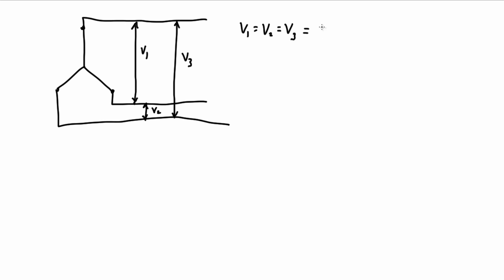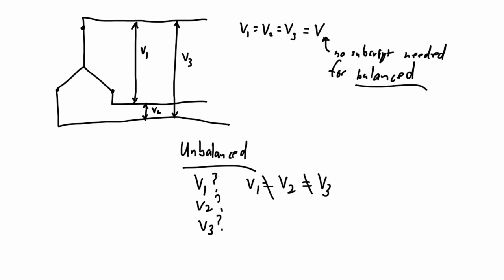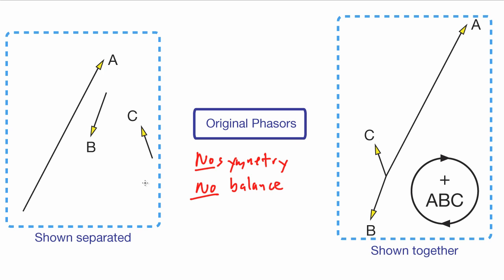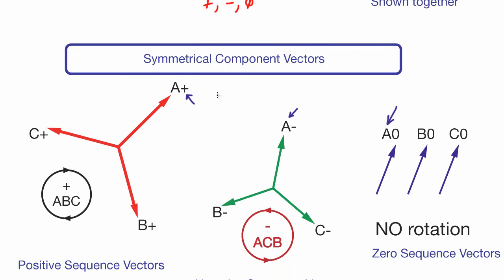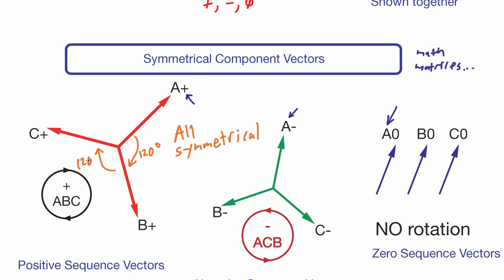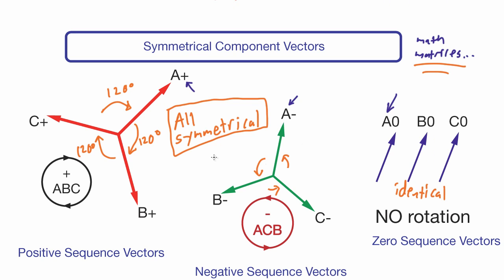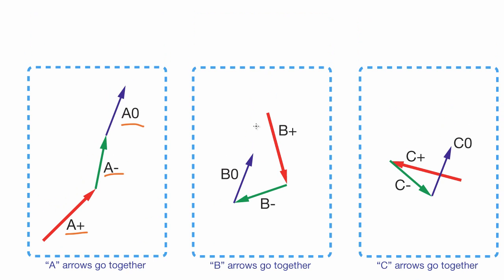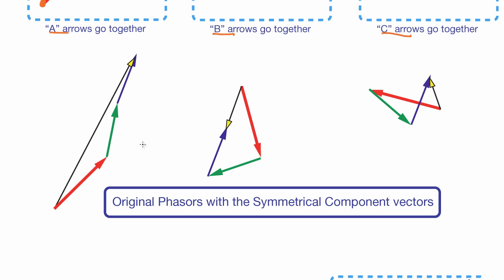Electrical PE Exam - Symmetrical Components (part 2)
A graphical analysis of the symmetrical components phasors as applied to the Power PE exam.